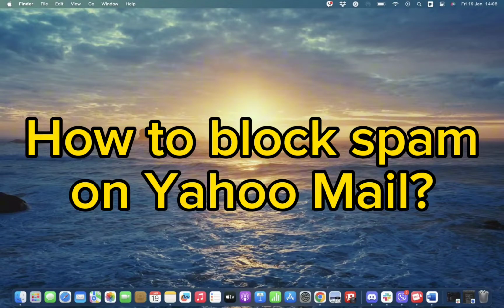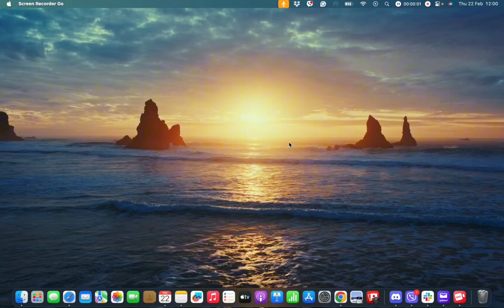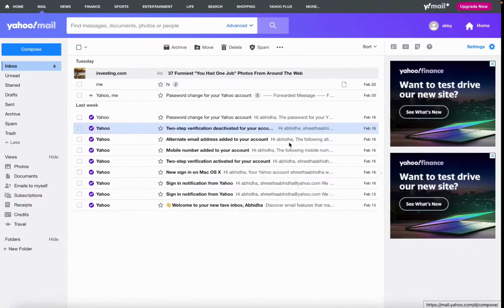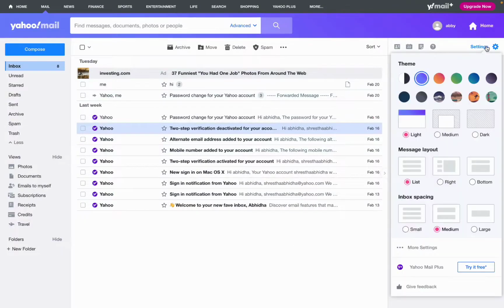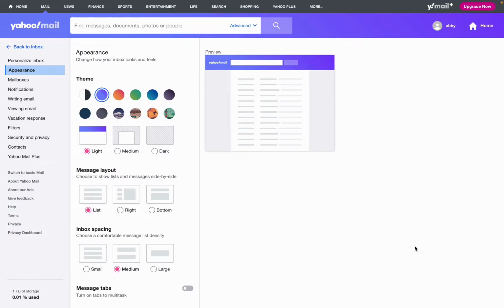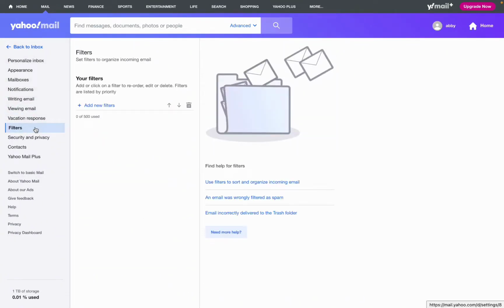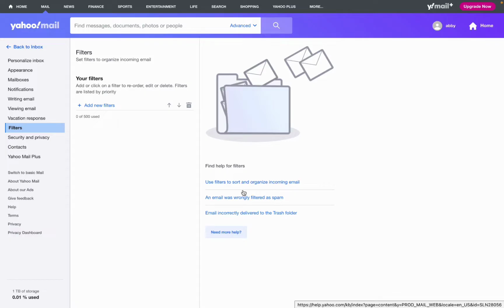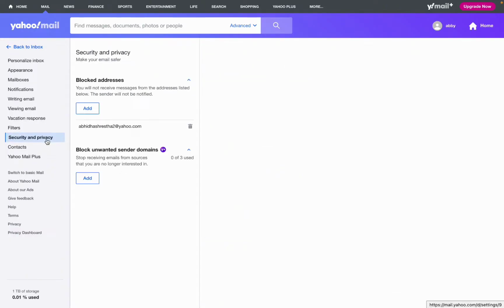How to Block Spam in Yahoo Mail? Prevent Spam Messages in Yahoo Mail on PC 2024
Are you tired of sifting through your Yahoo Mail inbox cluttered with annoying spam messages? Look no further! In this video, we've got you covered with a step-by-step guide on how to effectively block spam in Yahoo Mail and reclaim control of your email experience.